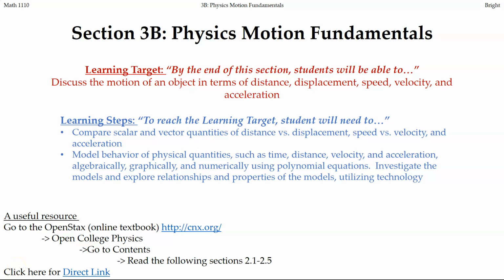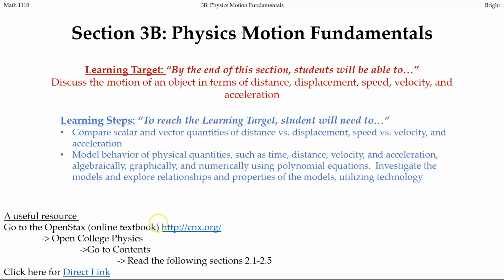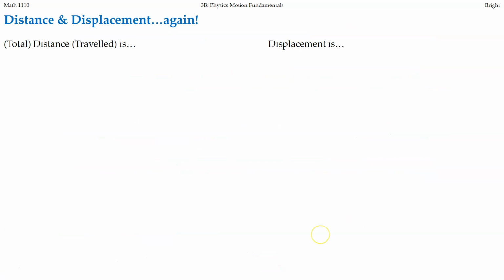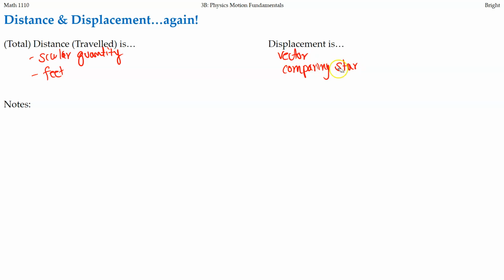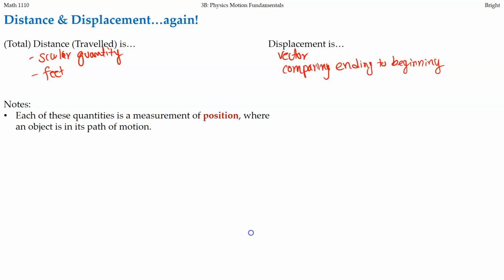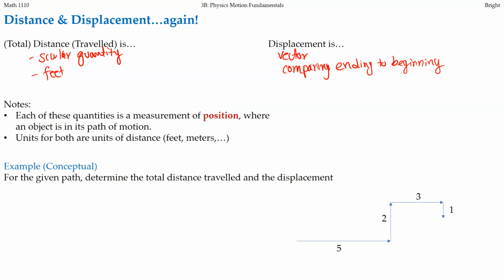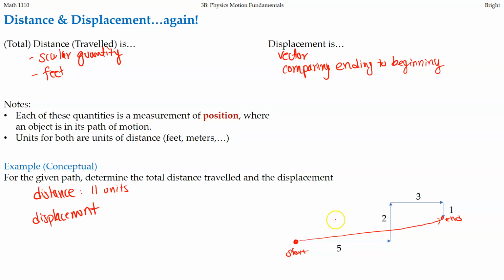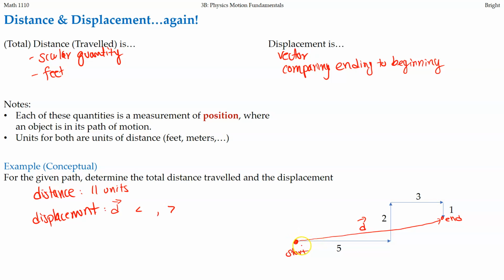3B-1 Distance and Displacement